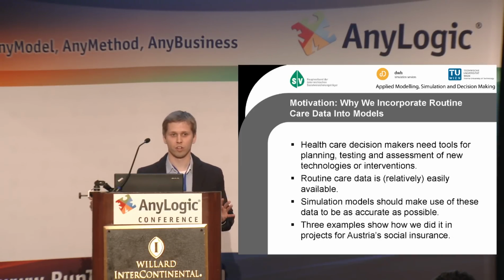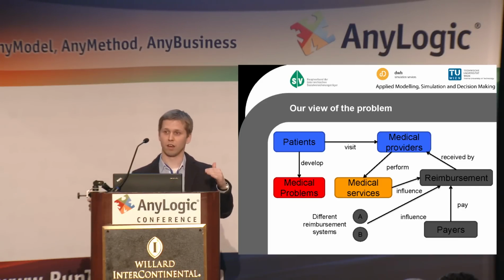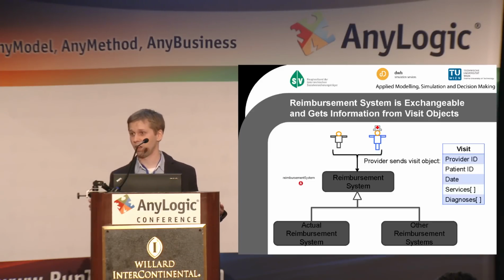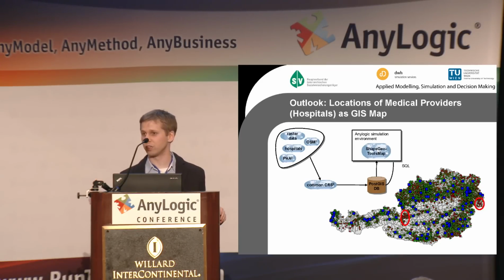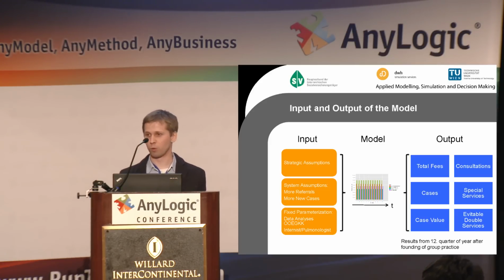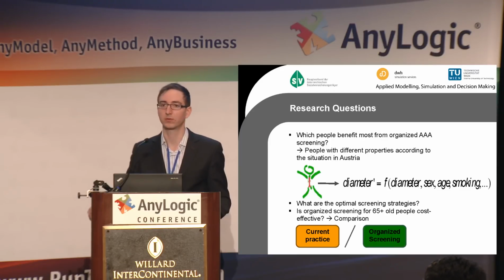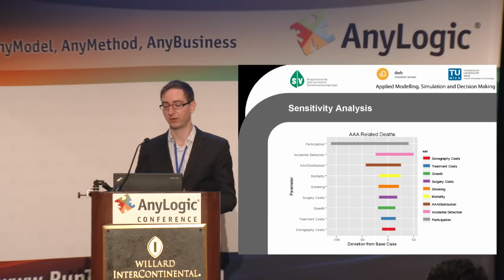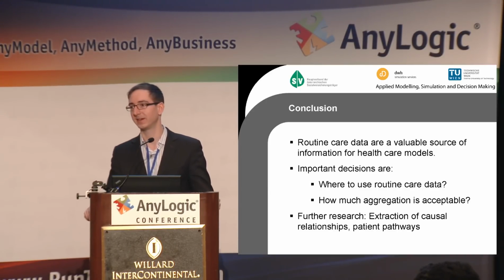AnyLogic Conference 2013: Simulation and modeling using healthcare routine data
Patrick Einzinger and Christoph Urach from Vienna University of Technology present tools for planning, testing and assessment of new technologies or interventions using AnyLogic technology. The complex structures, interactions and processes involved in health care, make change and innovation an ongoing challenge.